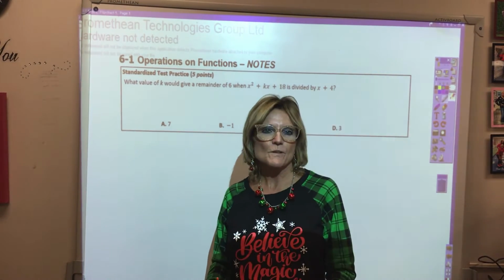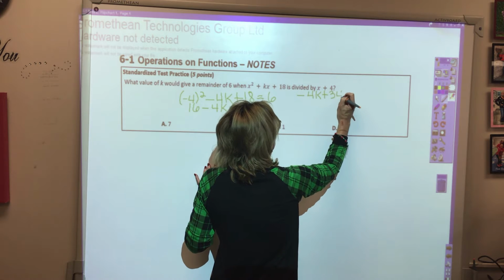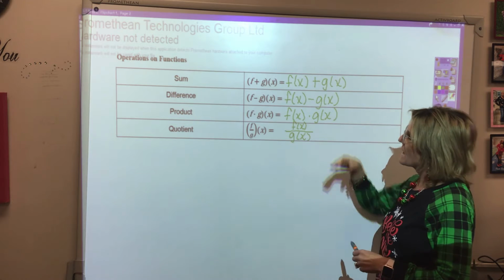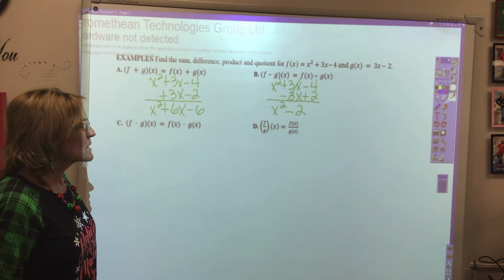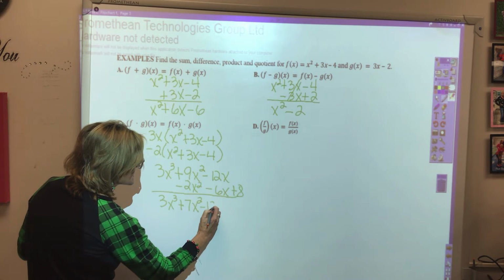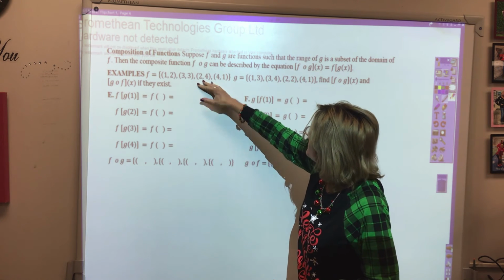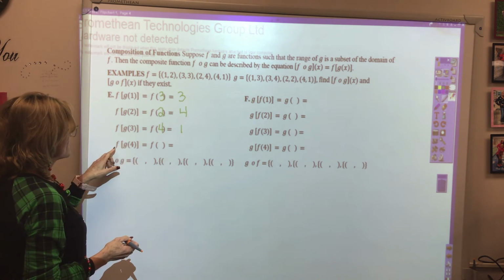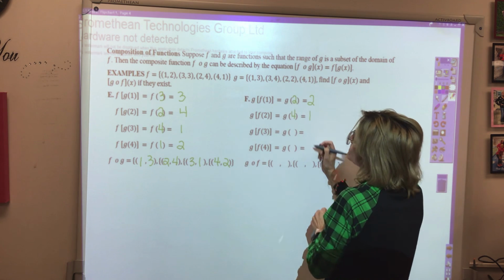6.1 Operations on Functions Page 1